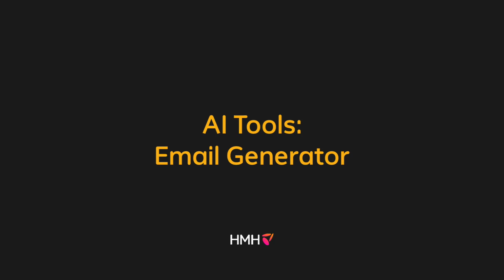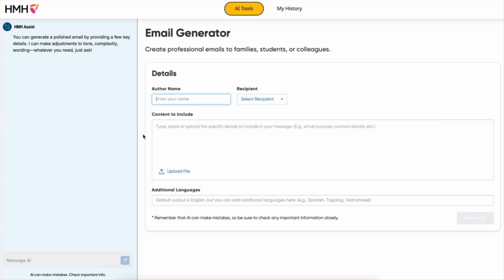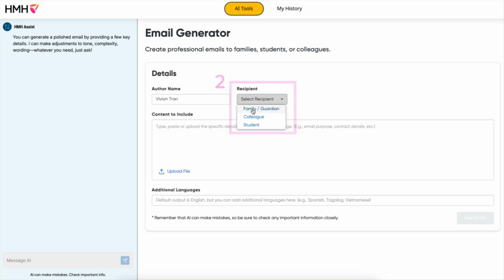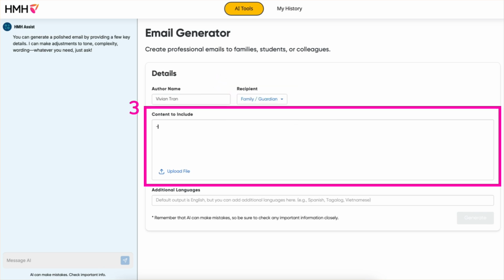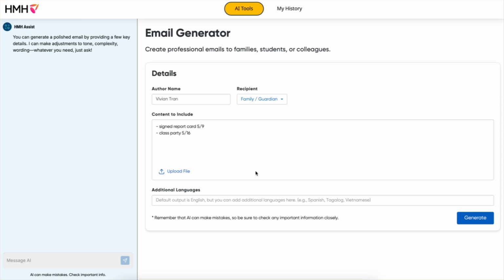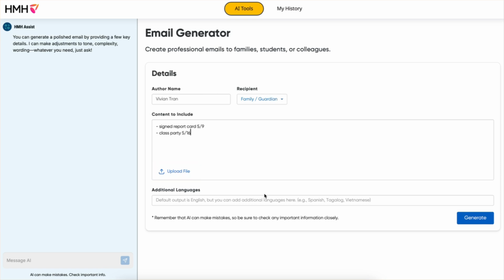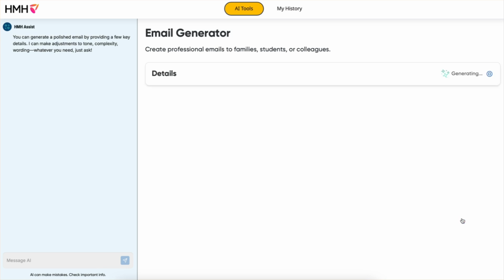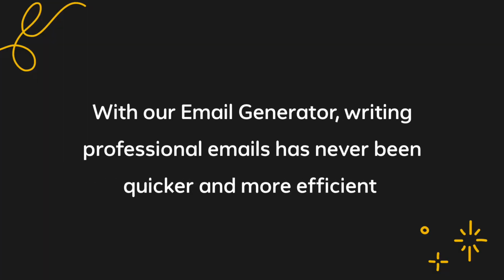How to Use HMH's Email Generator | AI Tools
Write professional emails to families, students, and colleagues in minutes. Tailor the tone and formality, and communicate in multiple languages with our AI email generator.

Get customized teaching supports built on HMH’s instructional expertise. Just pick a goal, provide a few details, and let our AI tools do the rest.

Connect with HMH on social!